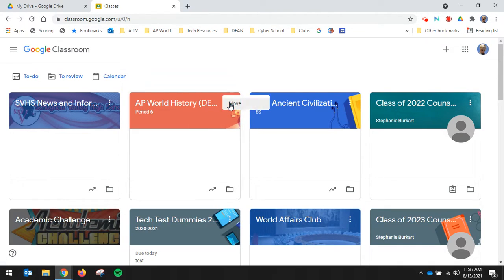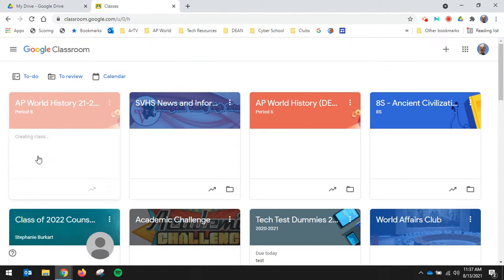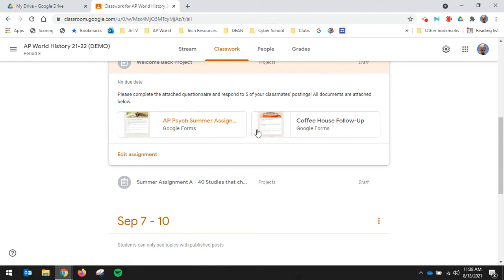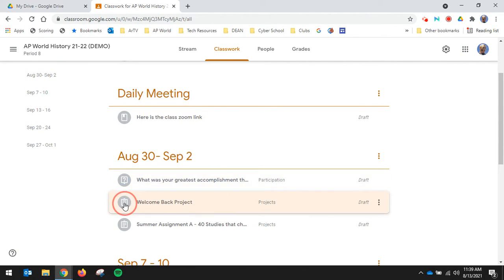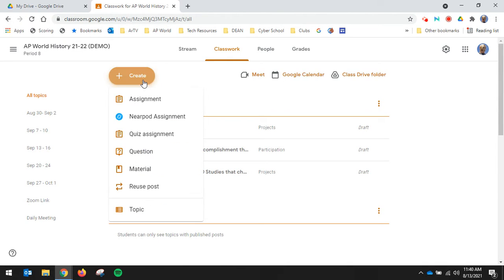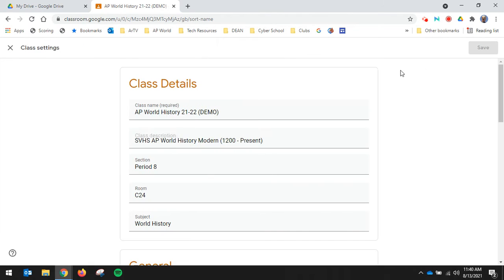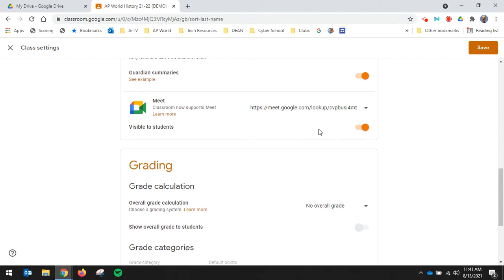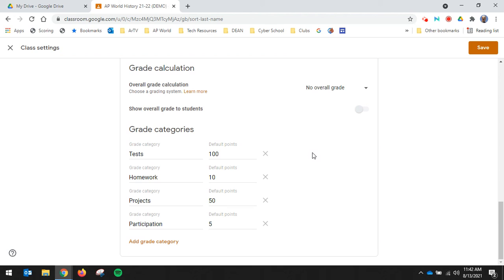G-Classroom Copy Class Feature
Google Classroom Copy Class Feature:  make a copy of any previous G-Classroom class.  All topics, assignments, and attachments are created as drafts which means teachers can see them but students can't.  Students rosters and grades are blank as well.